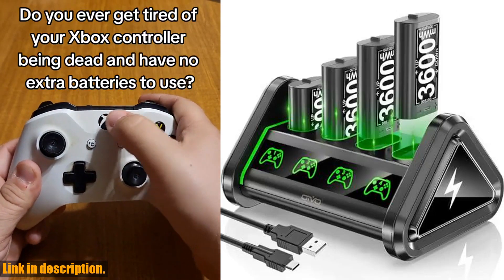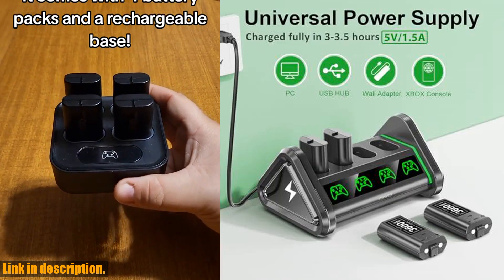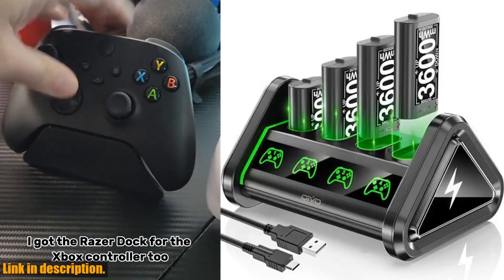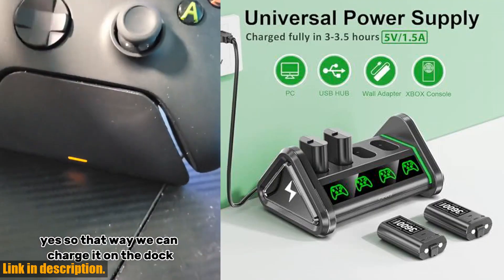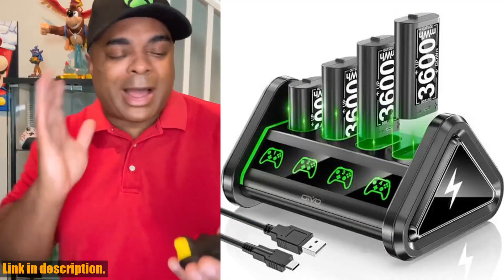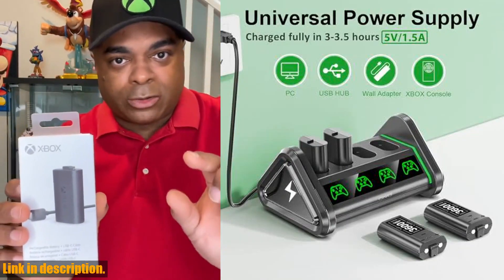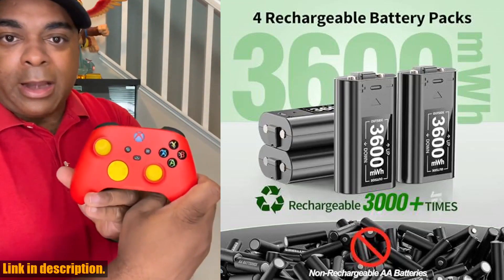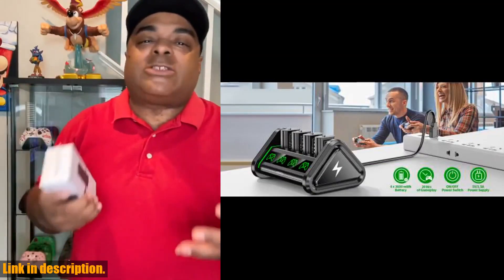Buy Xbox | Rechargeable Battery for Xbox One/Xbox Series X|S, 4 x 3600mWh Batteries Xbox One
Buy and Review Rechargeable Battery for Xbox One/Xbox Series X|S, 4 x 3600mWh Batteries Xbox One Controller, Xbox Series Controller Batteries with Charger Station for Xbox One/One S/ One X /Elite（1500mAh=3600mWh) on AMAZON Shop
- Rechargeable Battery for Xbox One/Xbox Series X|S, 4 x 3600mWh Batteries Xbox One Controller, Xbox Series Controller Batteries with Charger Station for Xbox One/One S/ One X /Elite（1500mAh=3600mWh)

Looking for a cost-effective and eco-friendly solution to power up your gaming experience? Look no further than the Rechargeable Battery for Xbox One/Xbox Series X|S by OIVO. With 4 x 3600mWh rechargeable battery packs, this charger station provides long-lasting power and saves you the hassle of constantly buying and replacing AA batteries. The clear LED indicators and fast, safe charging make it a convenient choice for gamers. Get your hands on this must-have Xbox accessory kit today and level up your gaming experience!